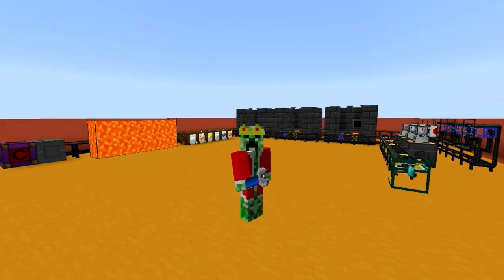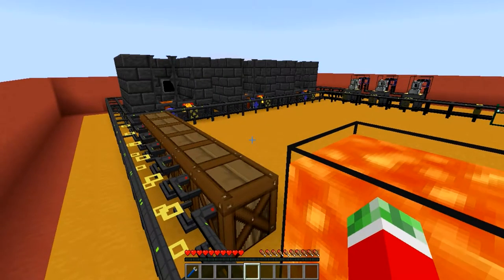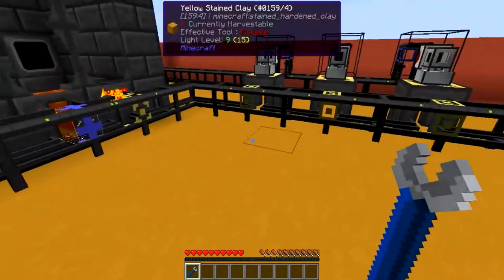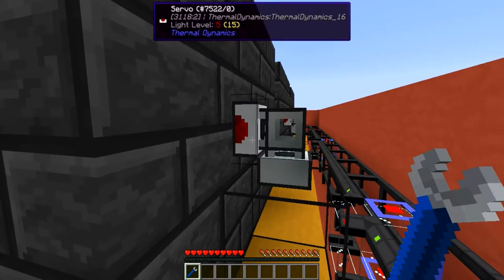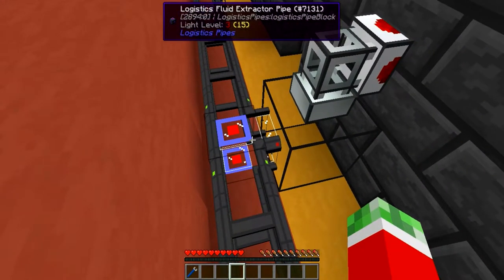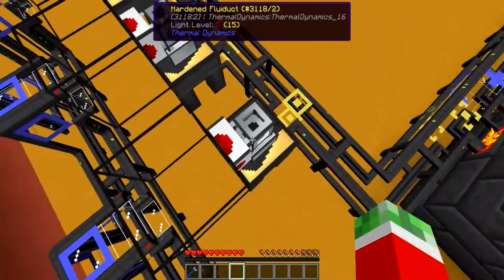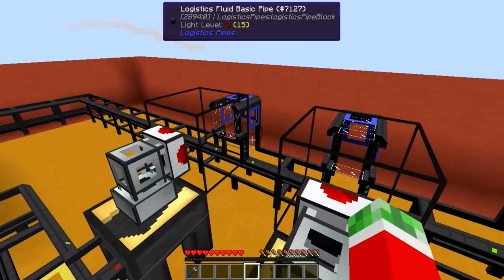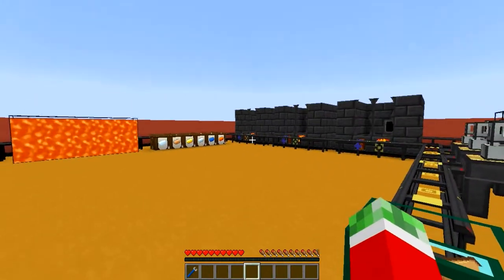Logistics Pipes Tutorial - #22 - Alloy Smelteries (Tinkers' Construct)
--Crafting Alloys using Logistics Pipes & TiCo Smelteries--

VERSIONS
Logistics Pipes - 0.9.3.87
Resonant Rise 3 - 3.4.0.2